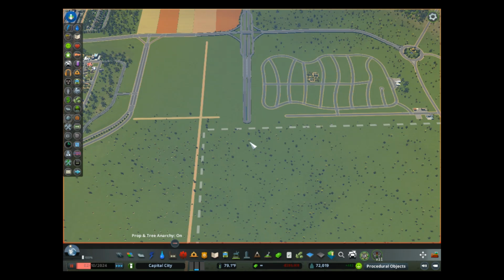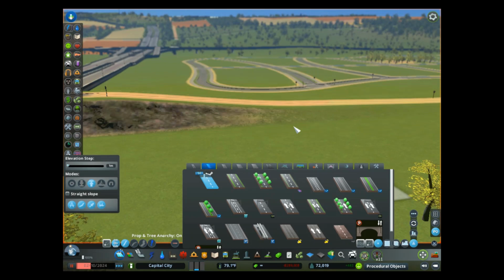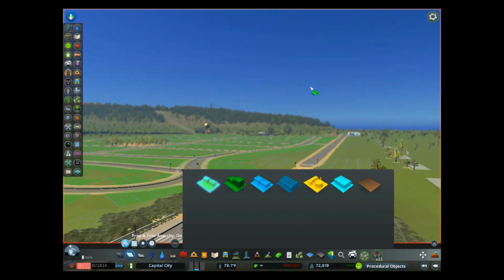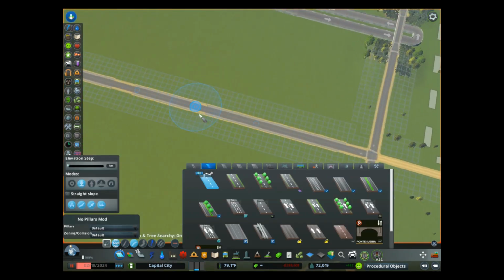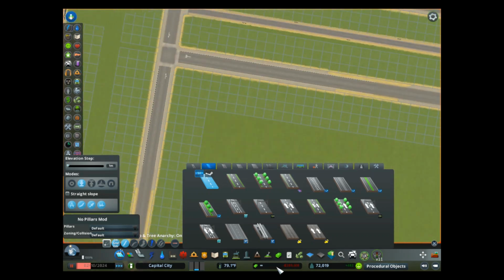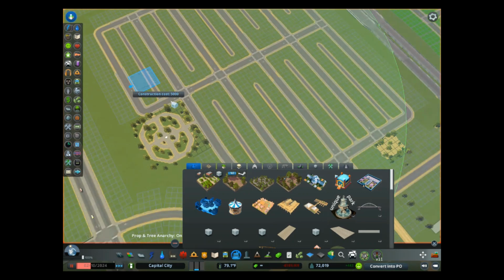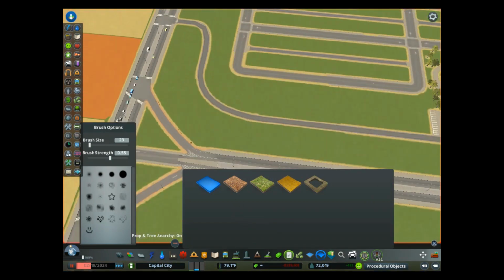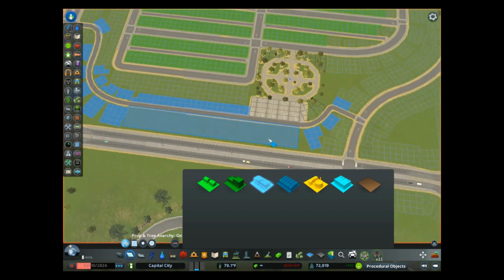City Skylines: Suburban Neighborhood & Overpass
Suburban sprawl continues with another neighborhood and an Overpass to connect neighborhoods and commercial zones.  Building a walkable neighborhood with walking paths, a park, a large playground next to a school, and even a dog park.  Build and detail a overpass next to the neighborhood with terrain-scaping with vegetation and tree.